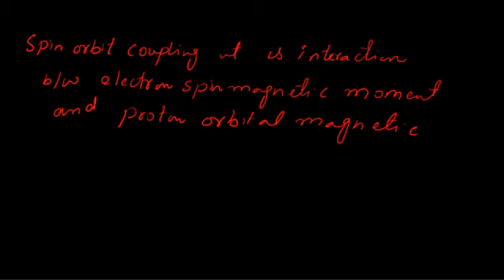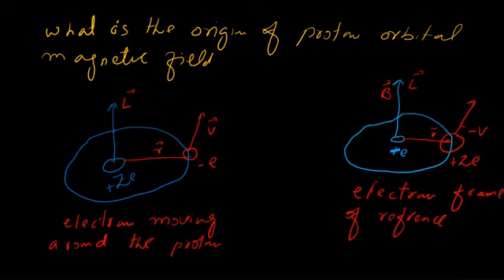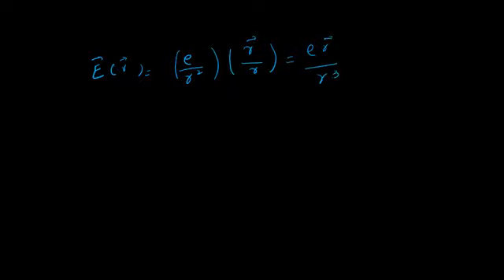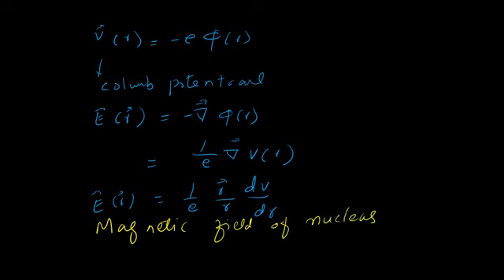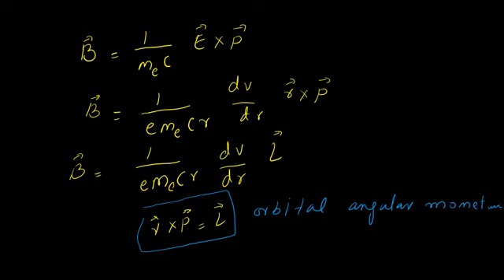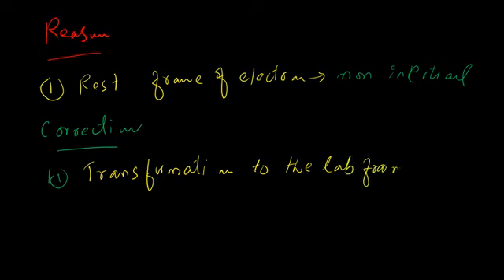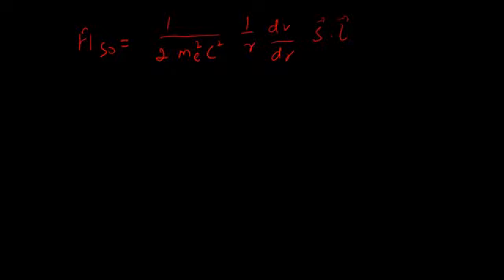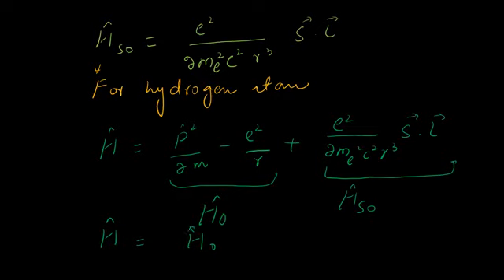Spin Orbit Coupling (Spin Orbit Interaction Lecture #01 Part 01)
In this video, we delve into the fascinating world of spin-orbit coupling—a fundamental concept in quantum mechanics.
⚛️ What is spin-orbit coupling?
Spin-orbit coupling is a quantum mechanical phenomenon where an electron's spin interacts with its orbital motion around an atomic nucleus. This interaction leads to unique energy states and influences various physical properties of atoms and molecules.
- The theoretical foundation of spin-orbit coupling
- How spin and orbital motion intertwine to produce quantum effects
- Real-world implications in fields such as materials science and condensed matter physics
Whether you're a student diving into quantum mechanics for the first time or a researcher looking to deepen your understanding, this video offers clear explanations and insightful examples to illustrate the concept.
🔍 Topics covered:
- Introduction to electron spin and orbital angular momentum
- Derivation and mathematical formulation of spin-orbit coupling
- Applications and significance in modern physics
📈 Join us on this journey through the intricate yet captivating realm of spin-orbit coupling.
spin orbit coupling and significance of g tensors in hindi,
spin orbit coupling and fine structure of spectral lines,
spin orbit coupling and fine structure,
spin orbit interaction and doublet term separation,
spin orbit interaction and fine structure in alkali spectra,
spin orbit interaction and fine structure of hydrogen atom,
spin orbit coupling in atoms,
spin orbit coupling in atoms ls and jj coupling,
spin orbit coupling in atomic and molecular physics,
explain the spin orbit coupling and zeeman splitting,
calculate spin orbit coupling constant in a d2 system,
spin orbit interaction bsc 3rd year,
how does the term 4f split by spin orbit coupling,
how does 3f term split due to spin orbit coupling,
spin orbit interaction energy for a single valence electron,
how does the term f4 split by spin orbit coupling,
spin orbit interaction and line structure of alkali spectra,